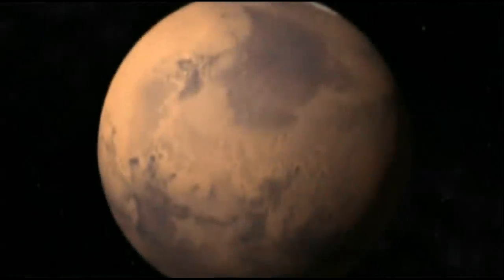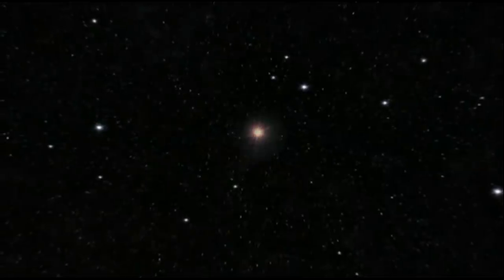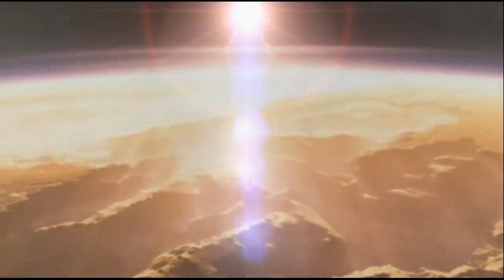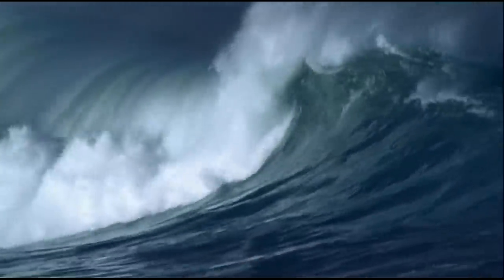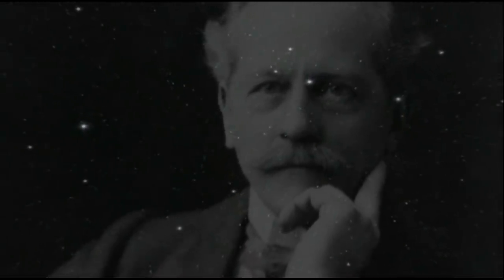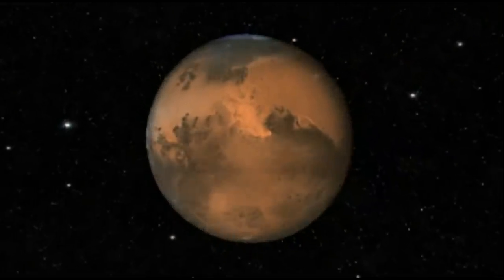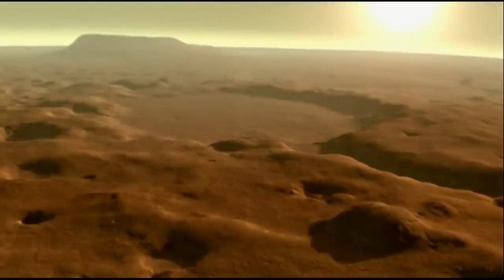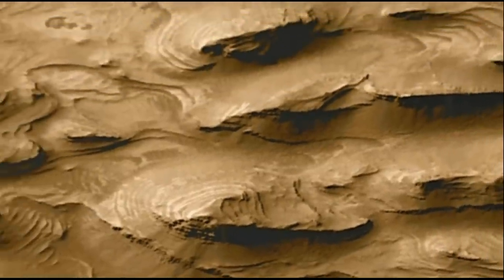Mars - The Red Planet (Documentary)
Would you like to make some money online by sharing your unused internet connection?

Mars is the fourth planet from the Sun and the second smallest planet in the Solar System. Named after the Roman god of war, it is often described as the "Red Planet", as the iron oxide prevalent on its surface gives it a reddish appearance. Mars is a terrestrial planet with a thin atmosphere, having surface features reminiscent both of the impact craters of the Moon and the volcanoes, valleys, deserts, and polar ice caps of Earth.